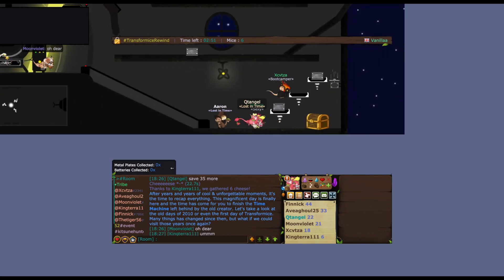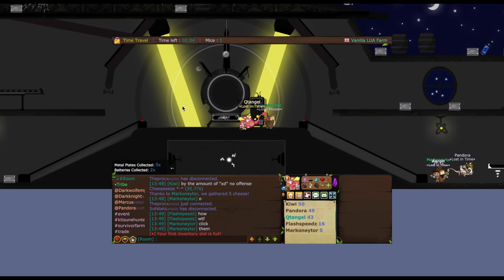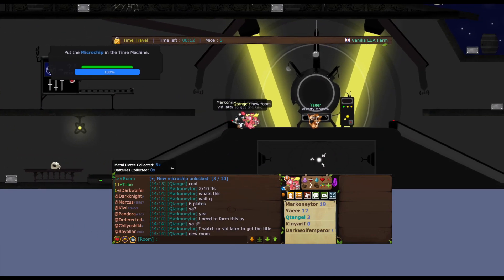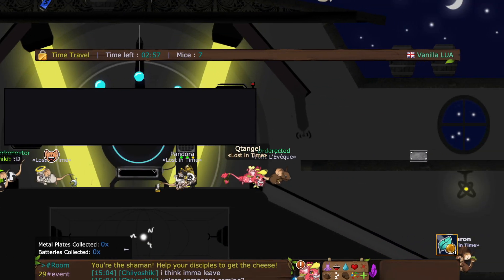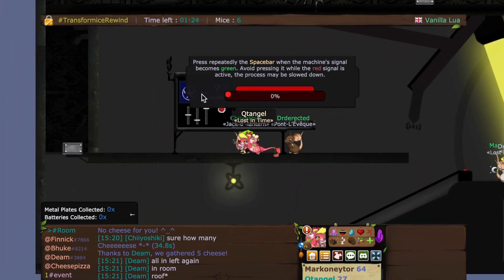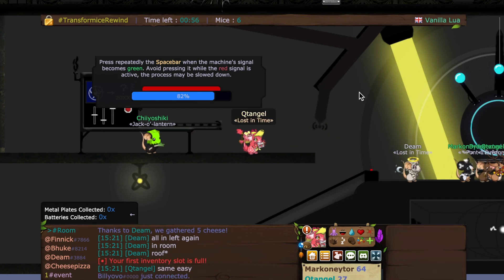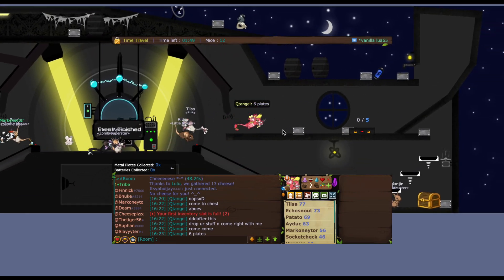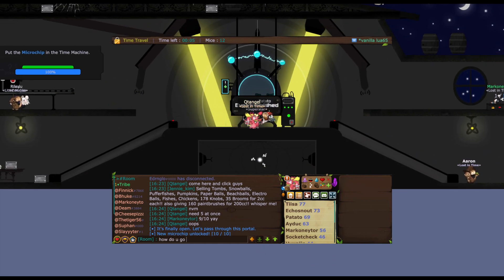TFM [Tips and Tricks] Time Travel Badge Part 1: Microchip (Lua Event)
Here is the explanation of HOW everyone had to figure out the codes to get this title! (And explains how to do this event in writing):

∑njø¥!
Lø√e,
Q†Ångel